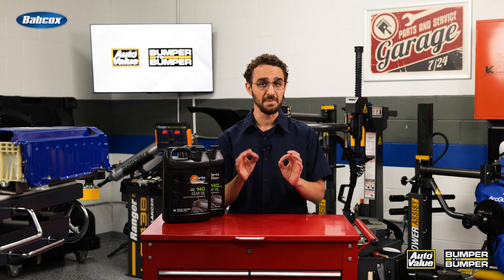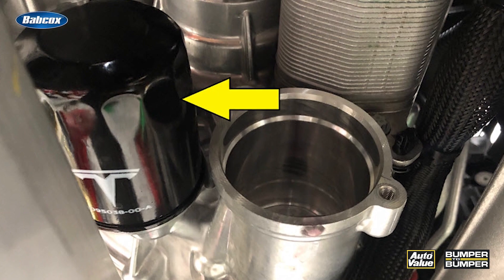Reduction Gearbox Service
As opposed to internal combustion engines, electric vehicles do not have transmissions that require frequent maintenance. The drivetrain of an EV only has two gears - one for moving forward and one for moving backward. This is still considered a transmission because it controls the direction of the car, but it does not have multiple gears of varying sizes for acceleration.

In fact, many electric cars are marketed as having only one speed. The electric motor of an EV can spin at a maximum of 20,000 revolutions per minute and directly interacts with the transmission to power the wheels. This means that EV transmissions have fewer moving parts and require less lubrication and maintenance.

Owners of a Nissan Leaf should inspect the gearbox fluid every 120,000 miles, which is a significant distance for a single owner. If a driver plans to purchase a used EV with high mileage, it is important to check the condition of the gearbox fluid. Newer EV models, such as those from Hyundai and Kia, recommend changing the gearbox fluid every 80,000 miles.

Tesla vehicles manufactured before 2021, specifically the Model S and X, may not have an oil filter in the electric drive unit. For these models, it is advised to change the oil every 100,000 miles. However, for 2021 or newer Model S, X, 3, or Y vehicles, the electric motor lubricant can last for more than 100,000 miles due to the addition of an oil filter in the new drive unit.

It IS worth noting that some Tesla models, particularly the pre-2021 Model S and X, require a specific type of oil for their gearboxes. This is not a traditional engine oil change, but it is crucial for the proper functioning of the gearbox. Tesla recommends changing the gearbox oil every two years for these models, which is different from the 100,000-mile recommendation for other components or model years not explicitly mentioned.

It's easy to overlook this aspect of EV service, so keep in mind, too, that it is important to follow the manufacturer's recommendation for the correct TYPE of gearbox fluid, as using the wrong one can void the warranty and may result in gearbox failure, just like with traditional gas-powered vehicles.